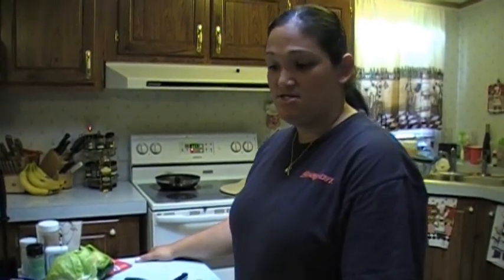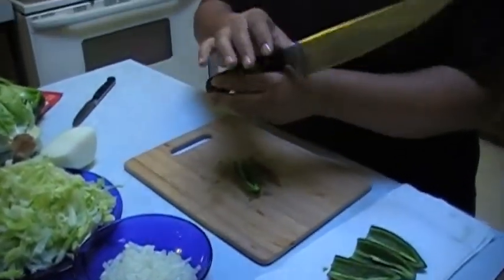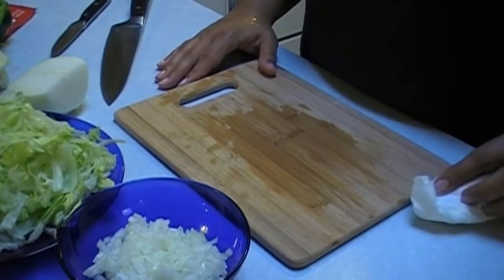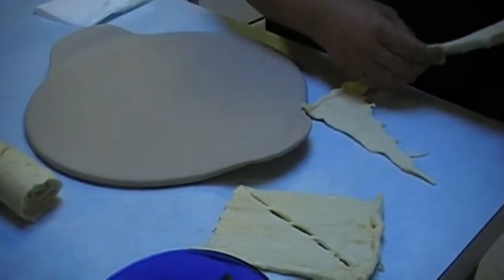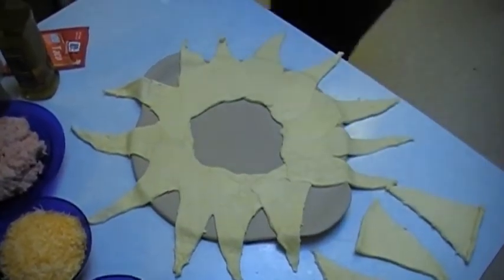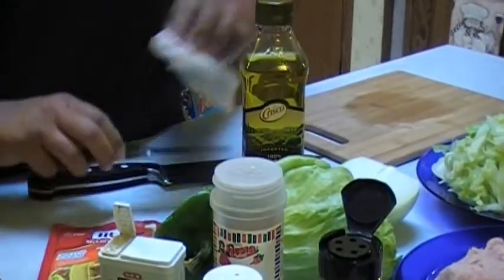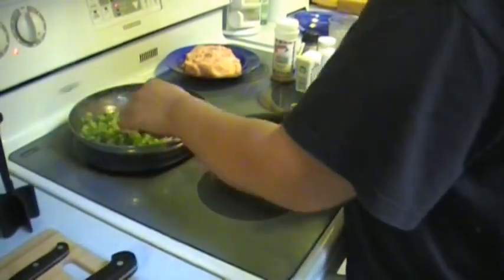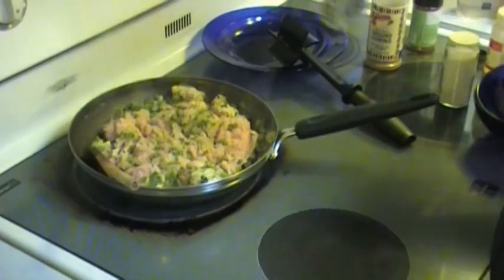how to make a Taco ring part 1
This video will show you how to make a taco ring out of turkey meat , veggies and a little time.